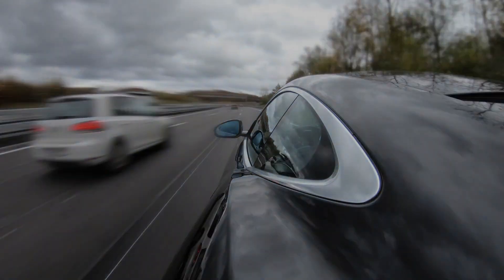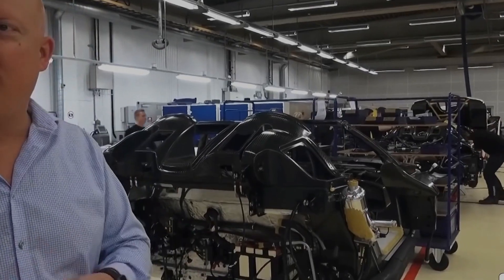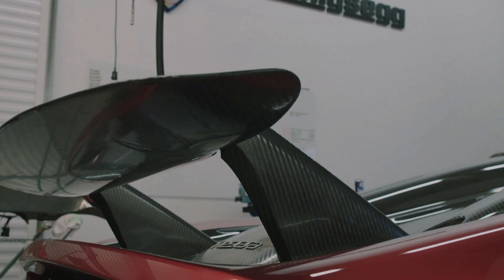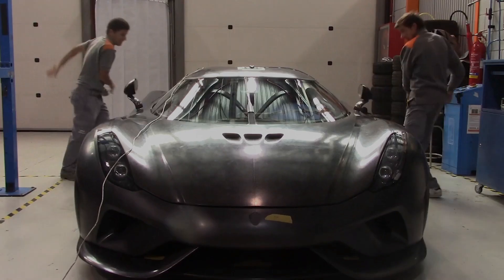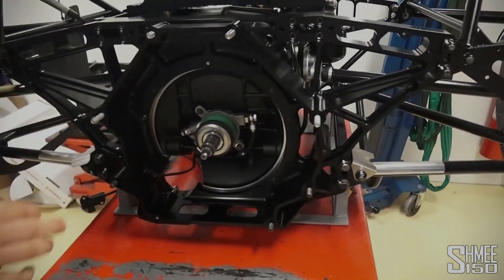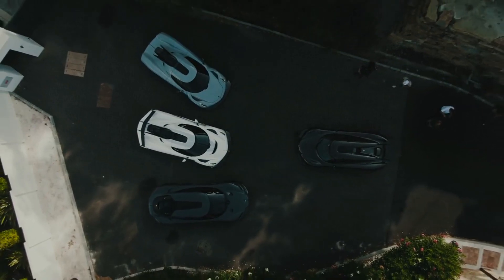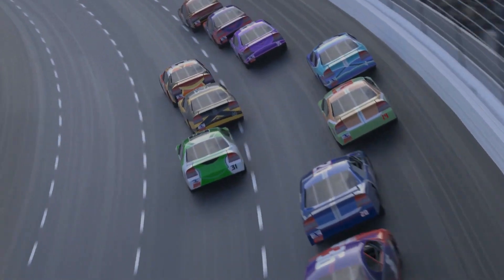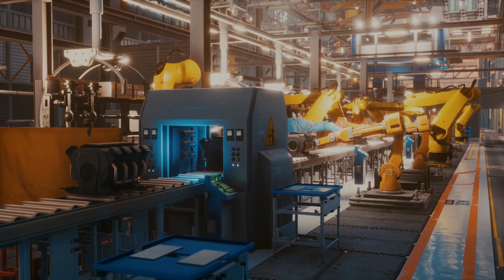Koenigsegg CEO “This Tiny Motor Is More POWERFUL Than Your Car”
You know these guys always come up with the most ridiculous hypercars with horsepower numbers that are just straight-up insane, but this time they've created an electric motor that's somehow smaller than your head but makes 330 horsepower. Yep, you heard that right—330 horsepower! This is the Koenigsegg Quark E-Motor, and it's an absolute game-changer.

In today's video we look at Koenigsegg CEO: “This Tiny Motor Is More POWERFUL Than Your Car”

Inspired by How this Tiny Motor is More POWERFUL than Your Car

Inspired by Tiny But Mighty - 600Hp In Compact Package!! | Quark E-Motor Raxial Flux By Koenigsegg (100004.V1)

Inspired by 600 Horsepower in a Tiny Package! Koenigsegg Quark Motor